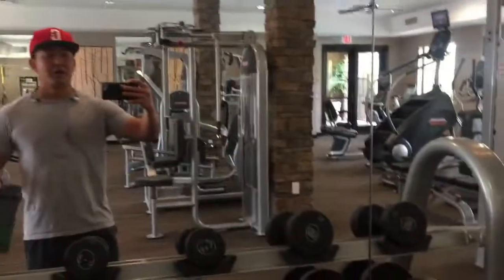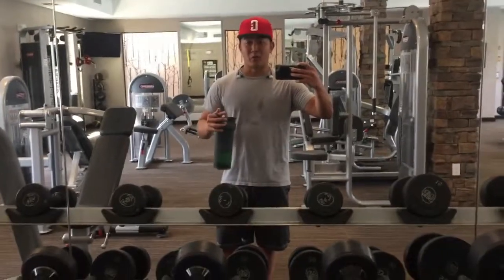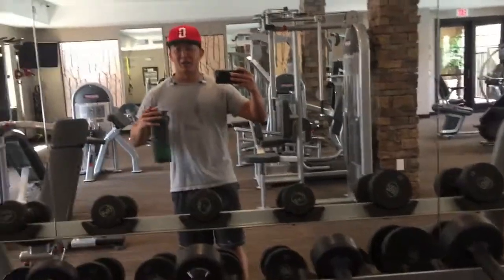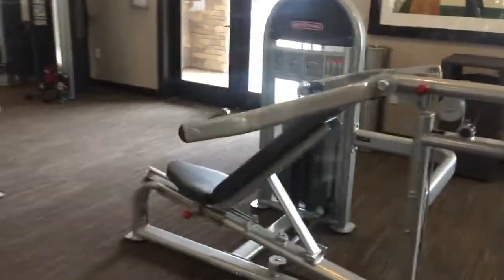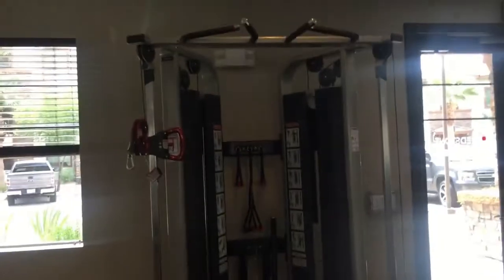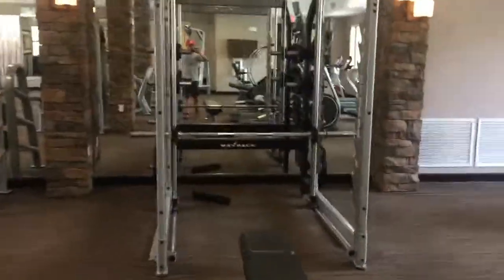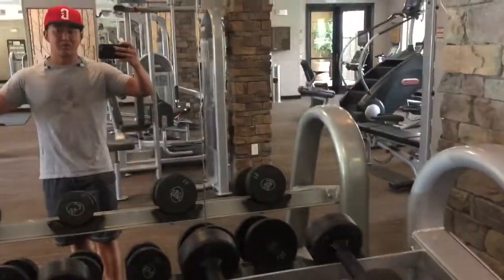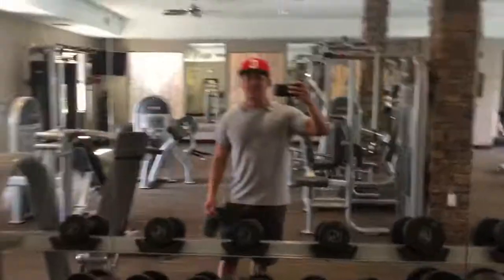4/27/17: New Apt Gym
Using my apartment gym for the first time. They have a lot of nice equipment here and plenty of space. The view of the pool from the cardio machines is great! I foresee a lot of training videos coming out of this gym!!